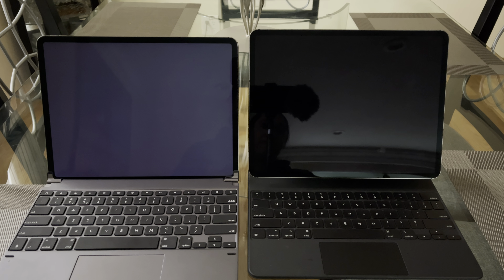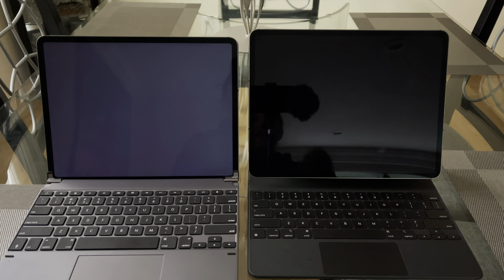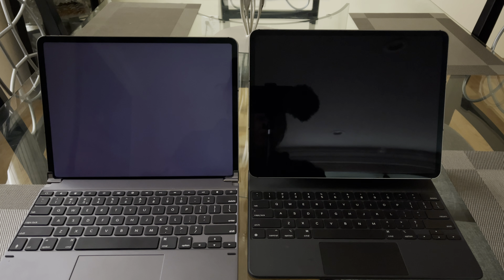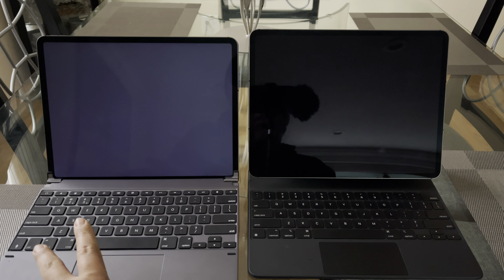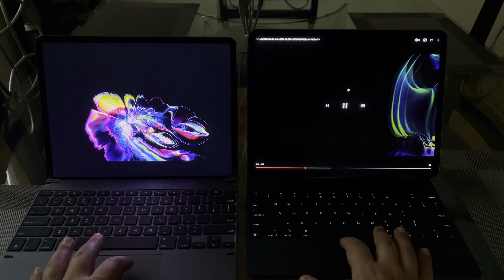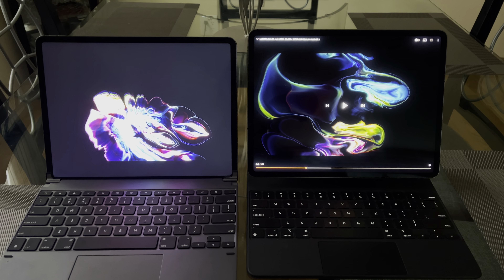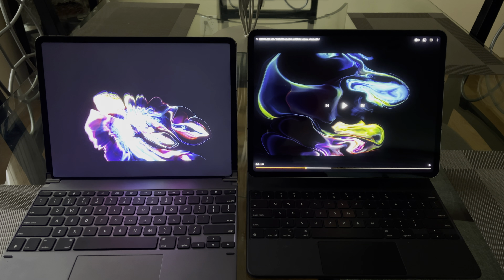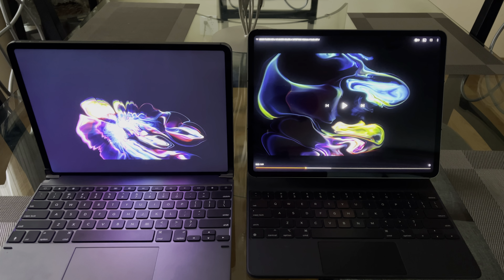iPad Pro 12.9 2021 vs 2018